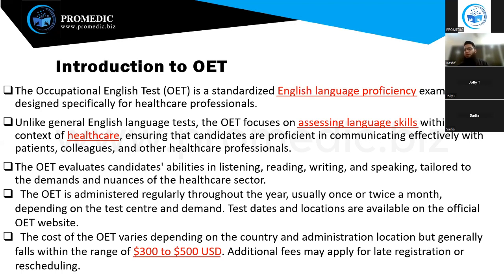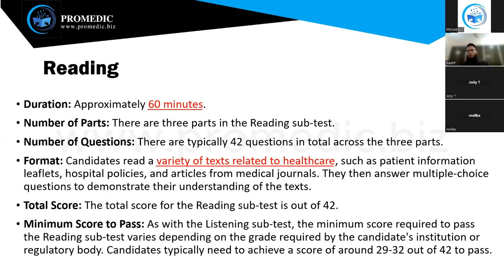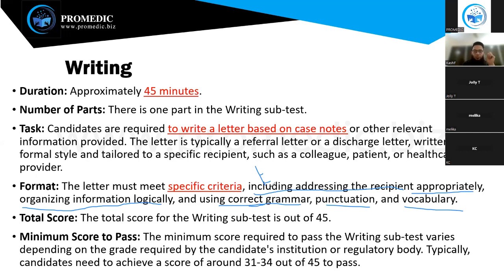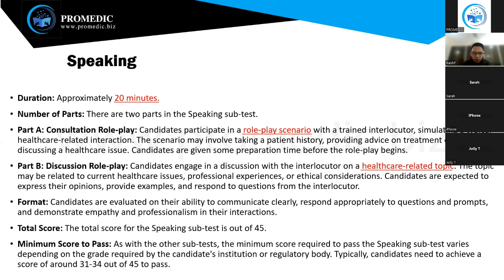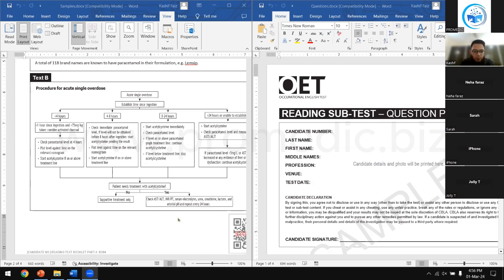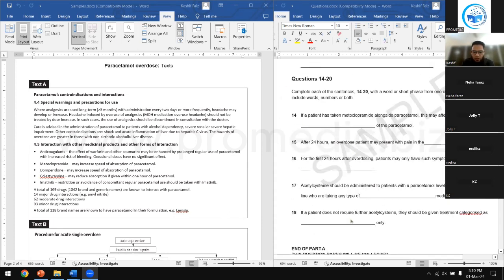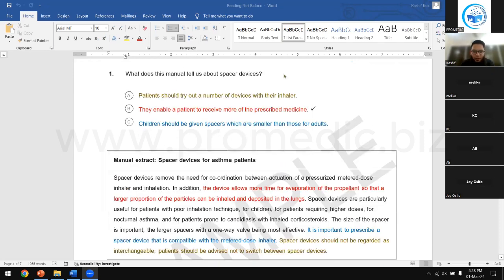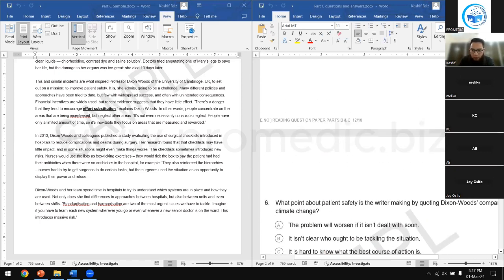Overview of OET & Strategies for Success OET Exam